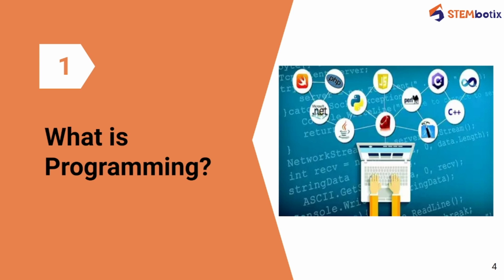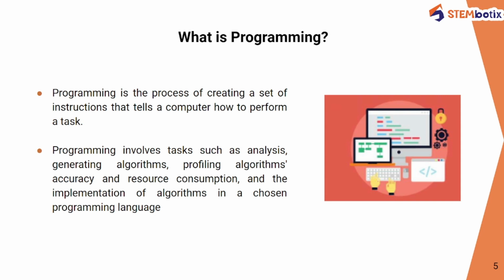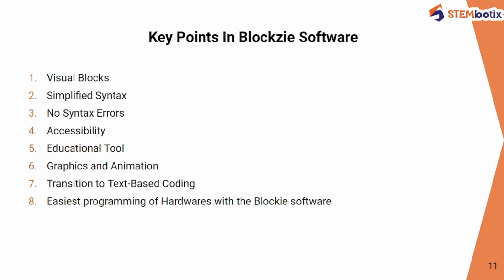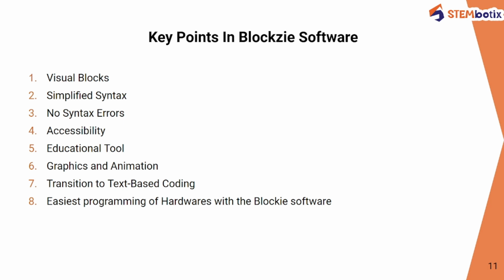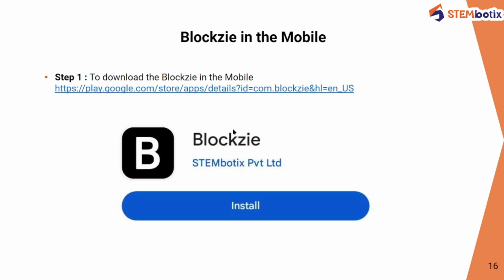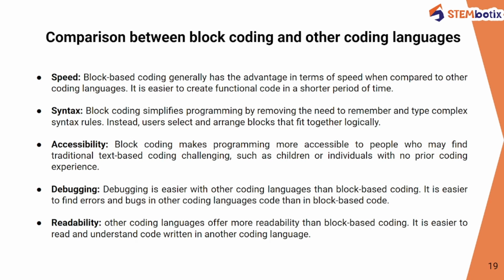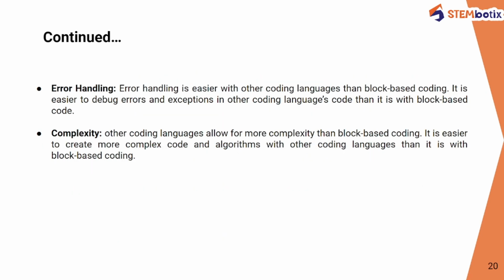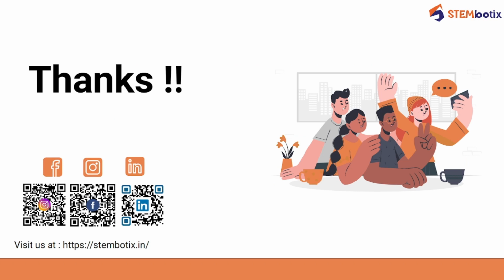Session 1 :Introduction to Block Programming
In this session , you will learn Introduction to Programming
-what is programming, different programming languages,
-What is block coding?
-What is Blockzie software?
-Applications of block coding/blockzie,
-How to install and set-up the blockzie software and also installation from google play store
-Comparison between block coding and other coding languages
-Advantages of blockzie